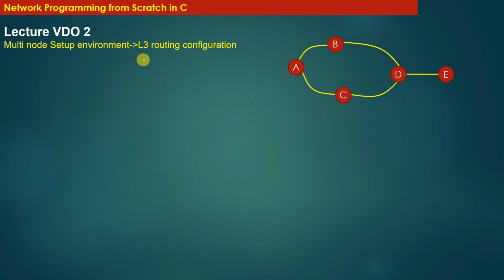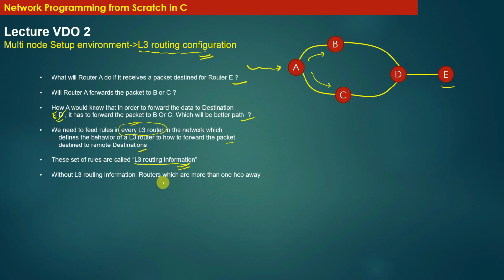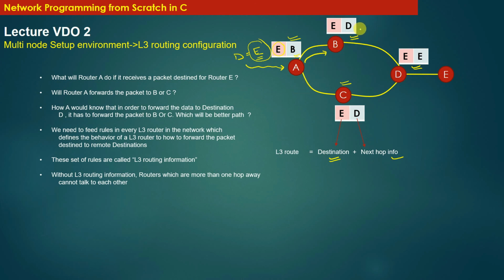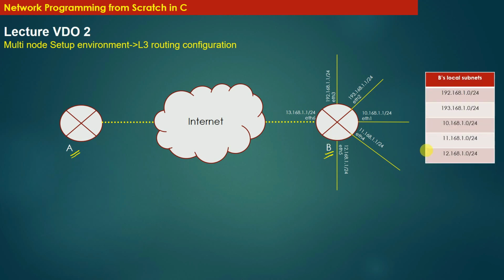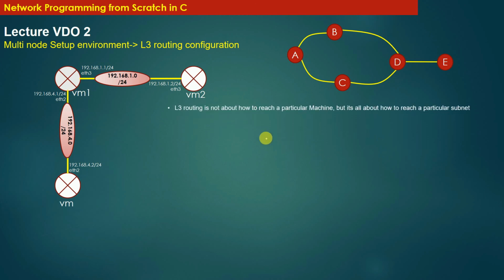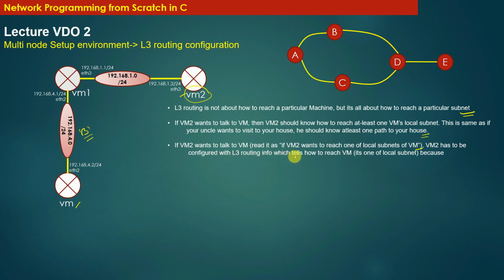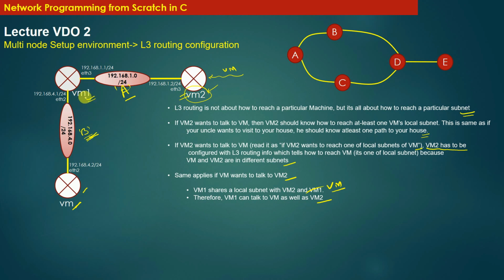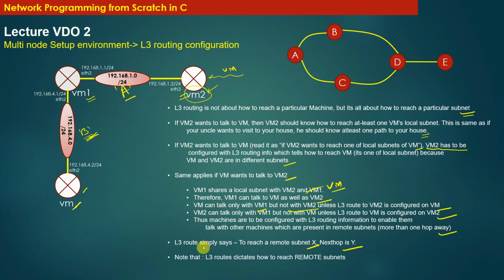Layer 3 Routing table | Layer 3 forwarding | Networking Tutorial | Traffic forwarding | L3 Router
Learn about Layer 3 unicast Routing table Which L3 router uses to forward the traffic.